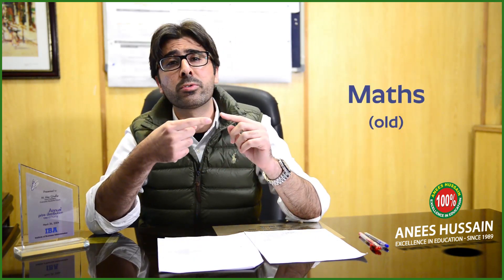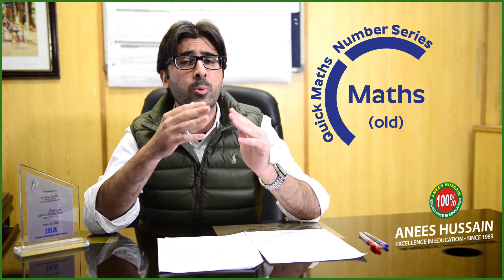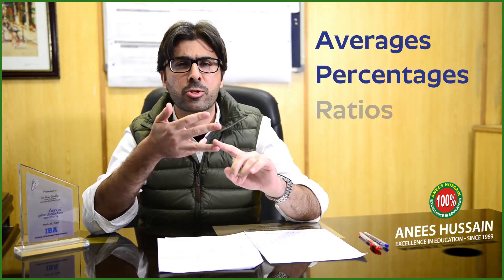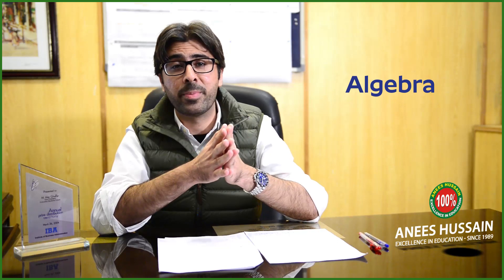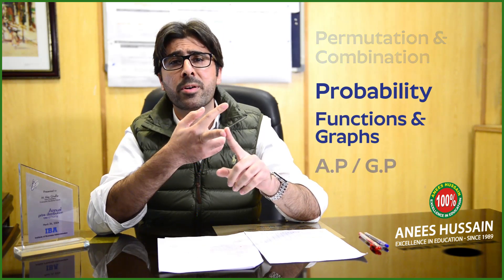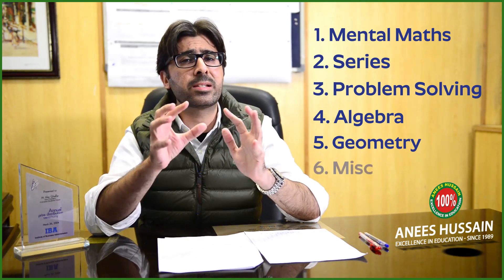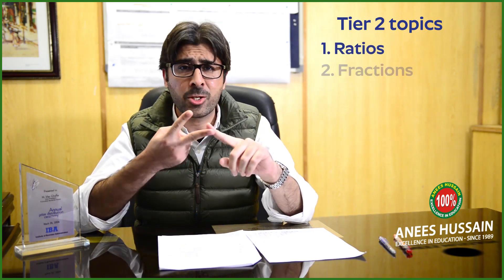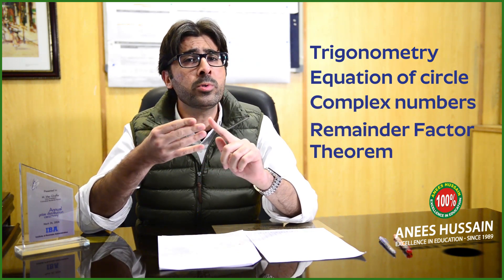Deconstructing the IBA Test - Math Section.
One of our Master Trainers, Irfan Ghaffar, analyzes the IBA Past Papers from 2016 to 2019 in detail, and sheds light on the important topics for the 2020 test.

To register for our Aptitude Courses or to speak to our admission officers, sign up at:

DHA Phase 4 : 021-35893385 / 35388455 / 35386815
Gulshan Branch: 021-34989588 / 34993726 / 34993996 / 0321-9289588
North Nazimabad Branch: 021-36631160 / 36634284 / 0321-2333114
Bahadurabad Branch: 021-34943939 / 34921180 / 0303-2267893